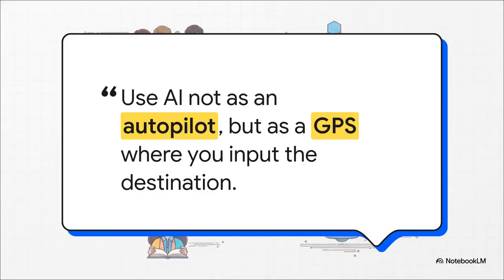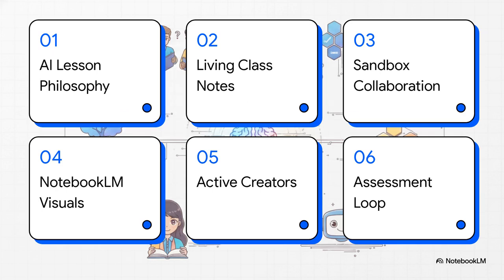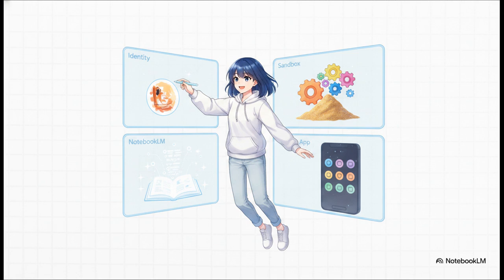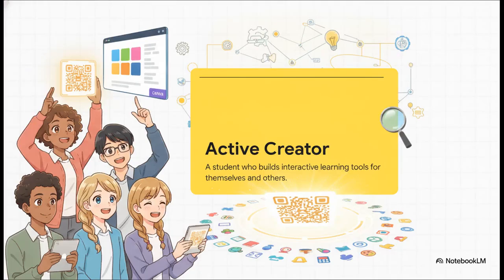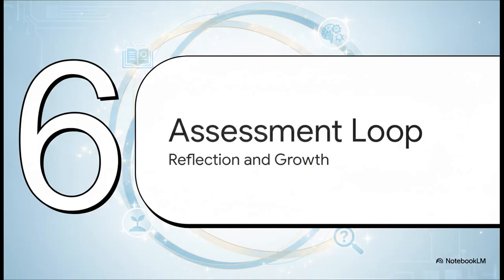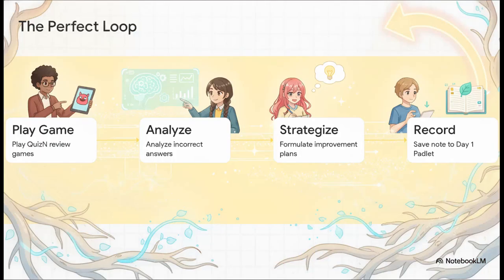Build Your Own Learning App, with AI, [AI Opens K-EdTech] Korean Language Education Specialist